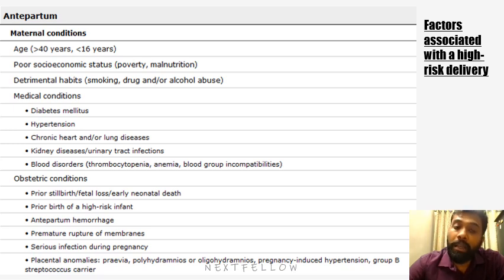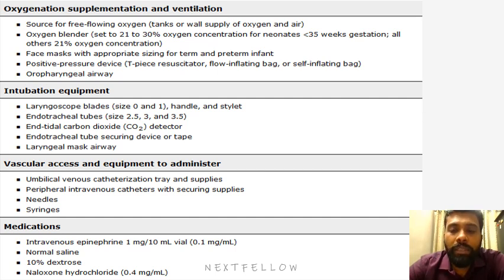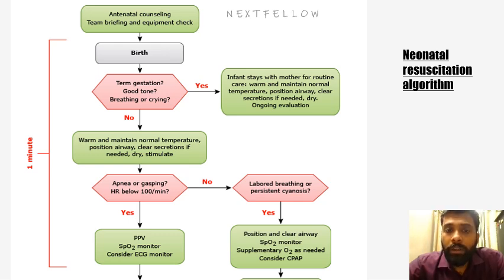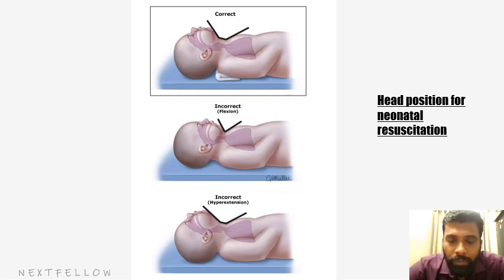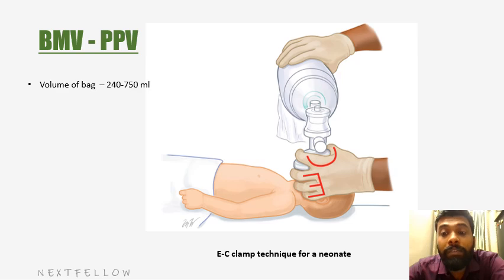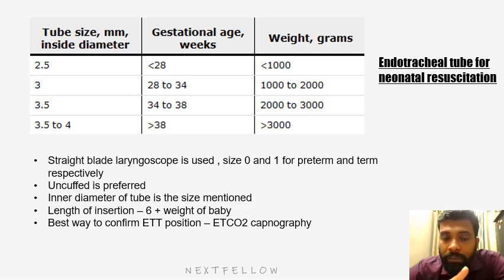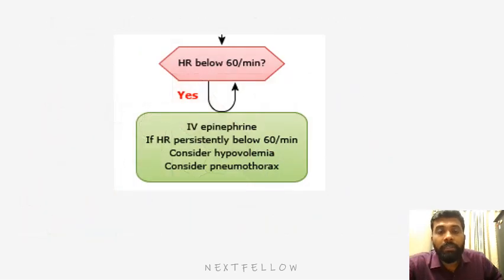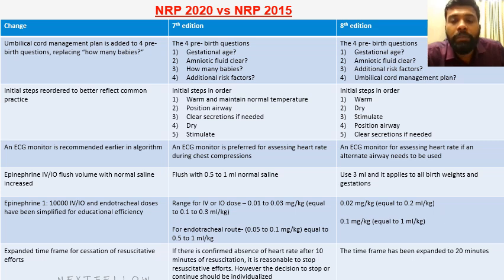paediatrics NEONATAL RESUSCITATION – II concept for neetpg Inicet Fmge Next mbbs and nextfellow